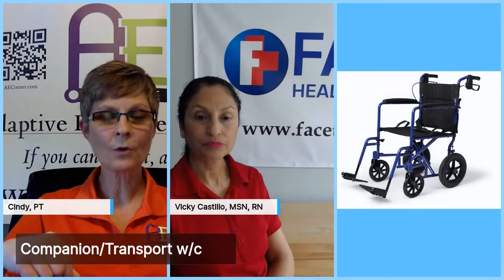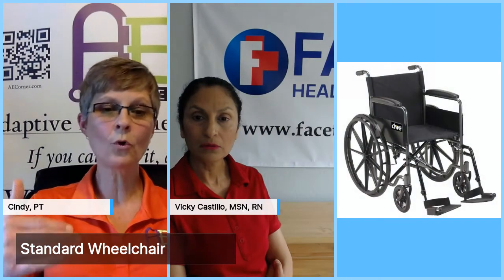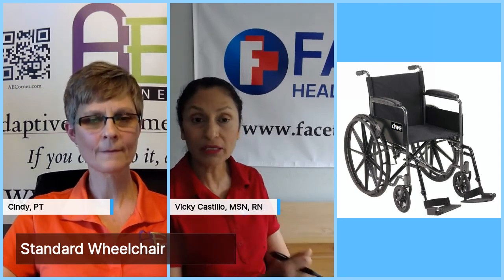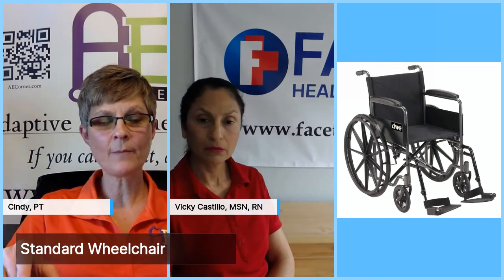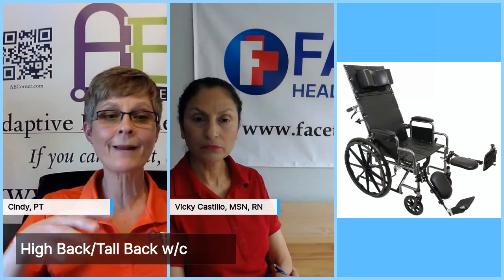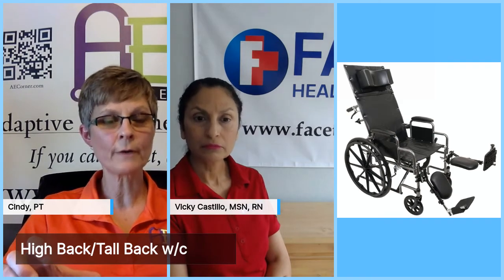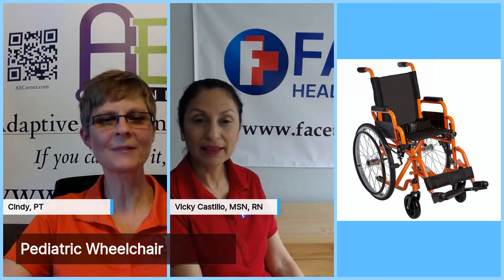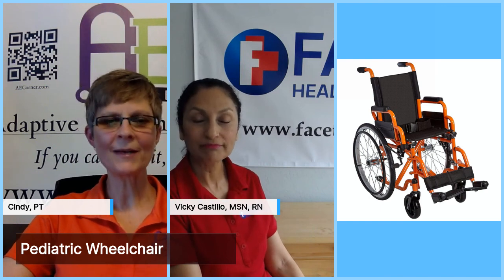Wheelchairs: A Discussion with AECorner & Facets HC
In this video Cindy, PT with Adaptive Equipment Corner and Vicky, RN with Facets Healthcare Training discuss different types of wheelchairs, their features and indications. Some of the wheelchair types we are discussing: Transport or Companion wheelchairs, Standard wheelchairs, Highback or Tallback wheelchairs, Tilt-in-Space wheelchairs, Leg rests VS Foot rests, Transfer and Transport safety.

Subscription Plans available:
2 Day Plan = $9.99